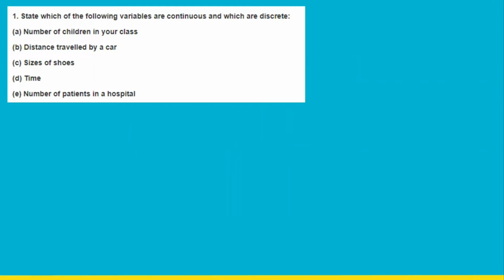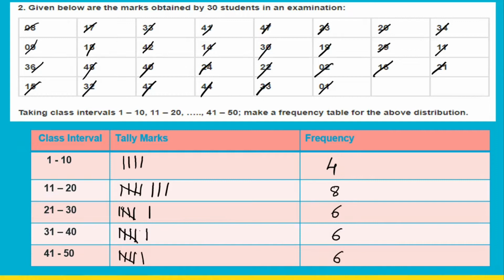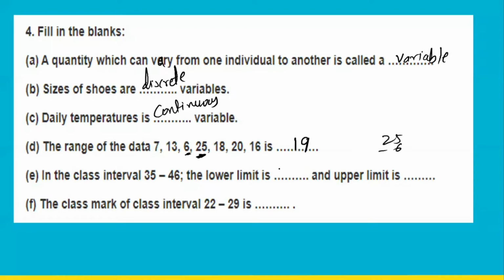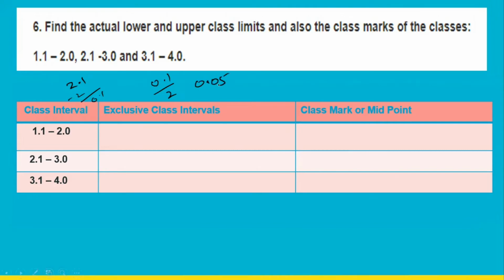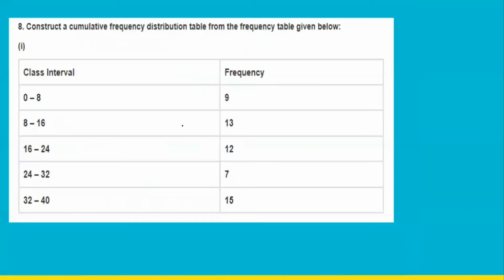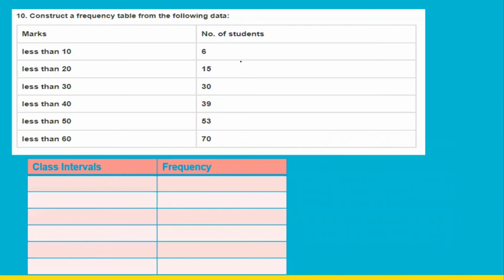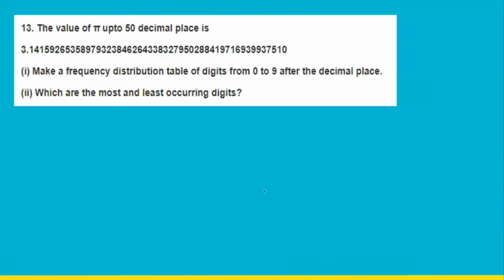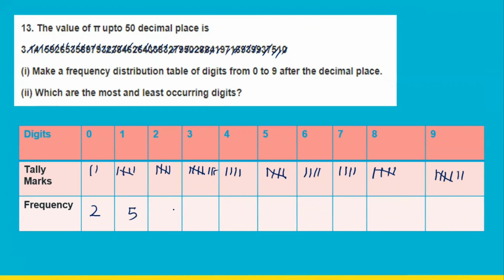STATISTICS Ex 18A | Class 9 ICSE